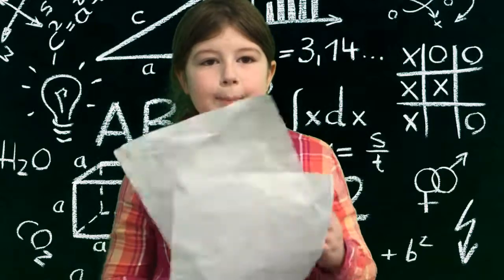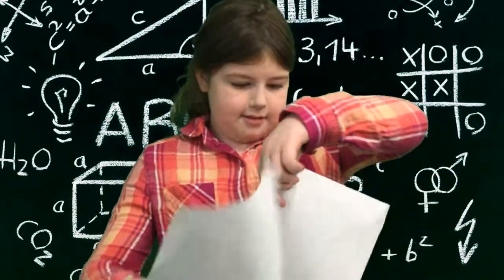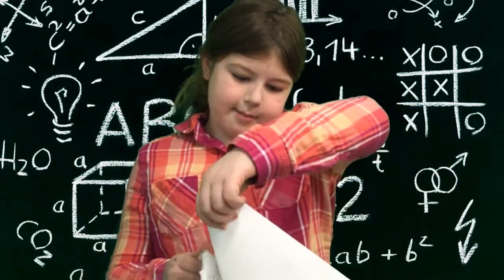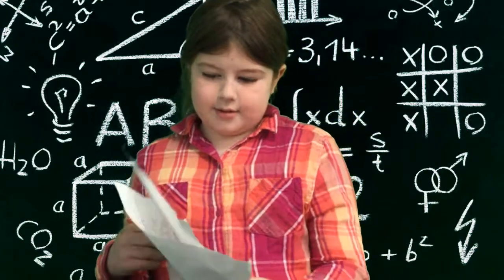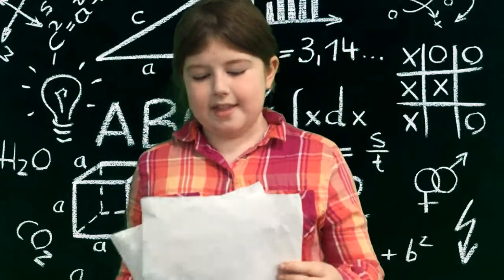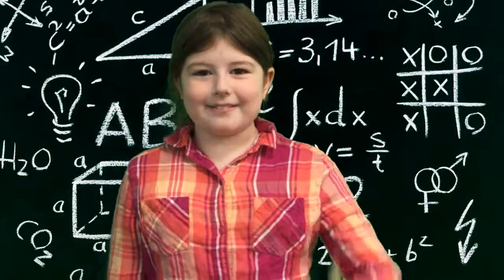Wax Museum: Paul Erdos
Third graders explored biographies, and through their research, transformed into a famous person they learned about.   After researching the person, they wrote a speech sharing their lives.  They drew a self-portrait, and brought in an artifact representing the famous person they researched.  Finally, they practice their speech and shared it with the whole school community!  The Wax Museum made for a great way to learn about different people!​